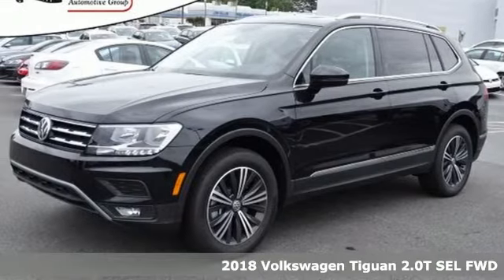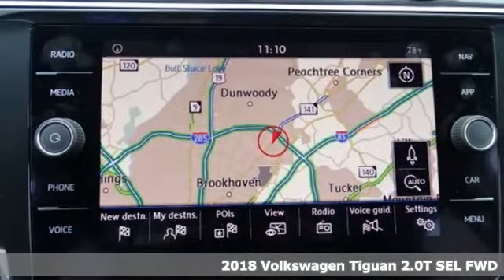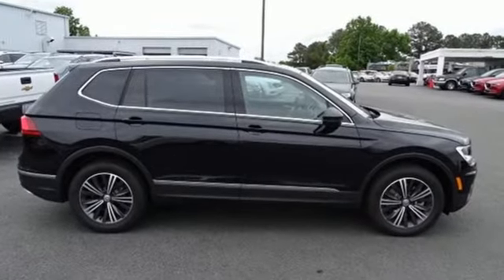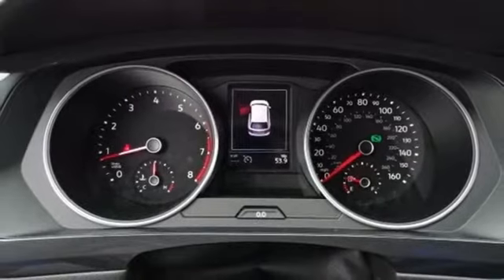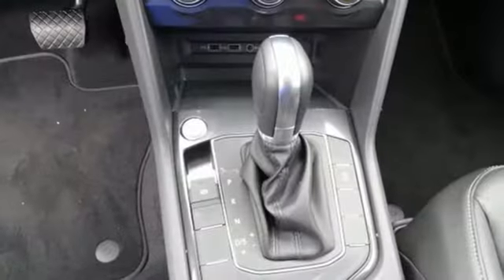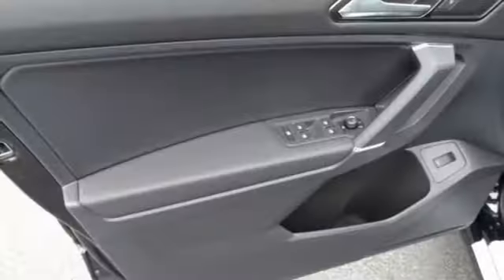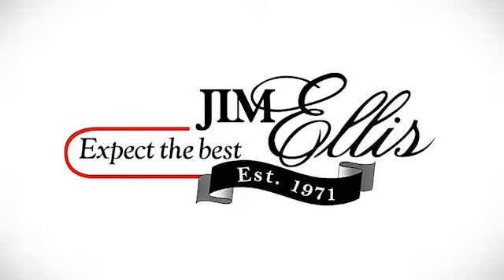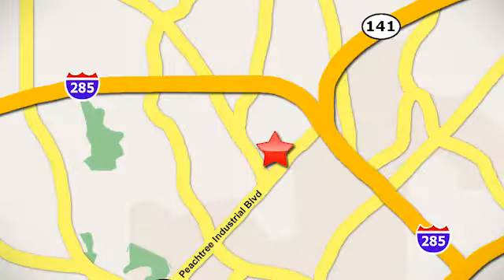New 2018 Volkswagen Tiguan Atlanta Alpharetta, GA VN18200 - SOLD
Year: 2018
Make: Volkswagen
Model: Tiguan
Trim: SEL
Engine: 2.0L TSI DOHC
Transmission: 8-Speed Automatic with Tiptronic
Color: Black
Interior: Titan Black
Stock #: VN18200
VIN: 3VV3B7AX1JM089959

Address:
5901 Peachtree Industry Boulevard